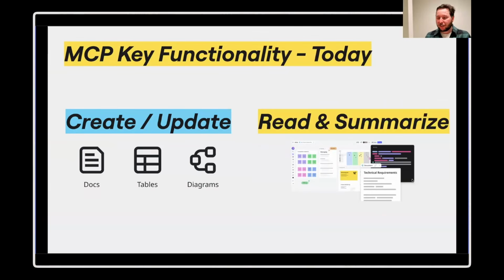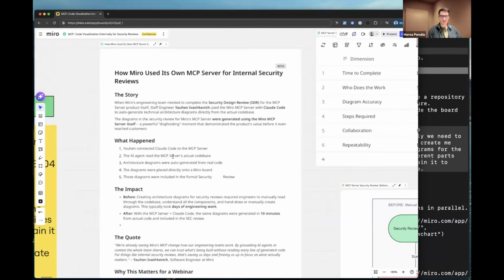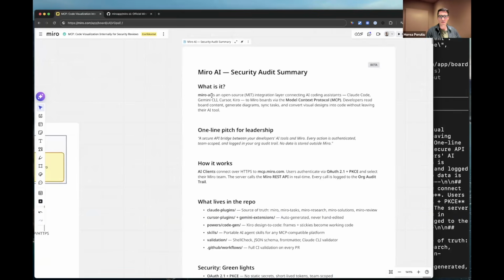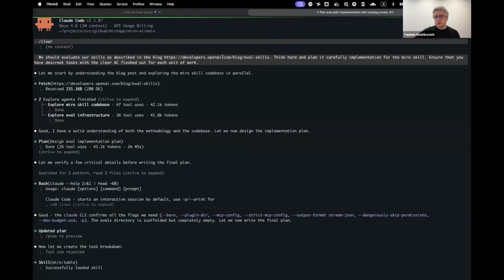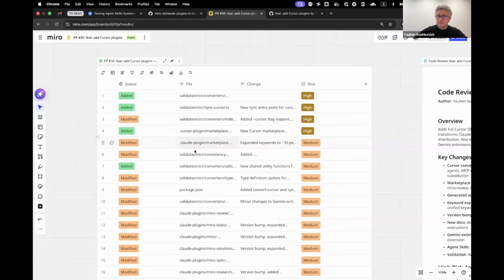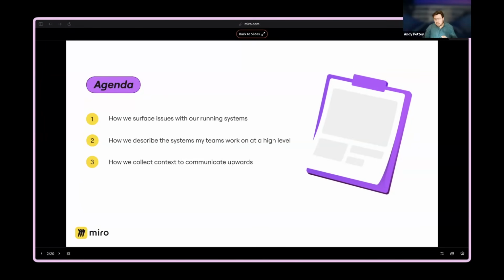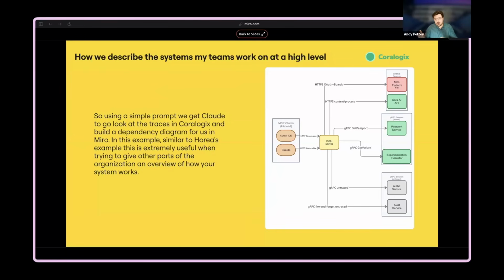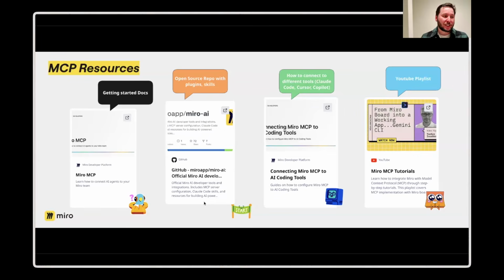Automating Engineering Workflows: How Miro uses MCP & AI Agents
In this webinar, the Miro team explores how the Model Context Protocol (MCP) allows models to move beyond answering questions to performing complex tasks like cooking up code, diagrams, and documentation directly within Miro. We walk through efficiency gains created by using our own MCP Server internally. We cover using it for security reviews, PR Reviews, logs tracing, and building slide decks for leadership presentations.

What you’ll learn:
- The Power of MCP: How it enables AI agents to read and write data across multiple tools seamlessly.
- Engineering Use Cases: Automating security reviews, visualizing legacy codebases, and converting technical designs back into code.
- Management Workflows: Using AI to surface system issues, build dependency graphs from logs, and auto-generate executive slide decks.
- Real-time Demos: Watch our team use Claude and Miro MCP to automate complex documentation and review processes in minutes.

Chapters
00:00 Introduction to Model Context Protocol (MCP)
00:51 Miro’s MCP Server Strategy
01:45 Key Functionalities: Docs, Tables, & Diagrams
02:58 Primary Use Cases for Engineers
04:54 Demo: Automating Internal Security Reviews
08:22 Sample Prompt & Live Agent Execution
10:20 Reviewing AI-Generated Artifacts
13:30 Managing Complex PR Reviews with Visuals
16:11 Management Perspective: Problem Solving in One Place
18:21 Surfacing System Issues & Observability Gaps
20:57 Context to Slide Decks: Communicating Upwards
23:42 Summary & Developer Resources